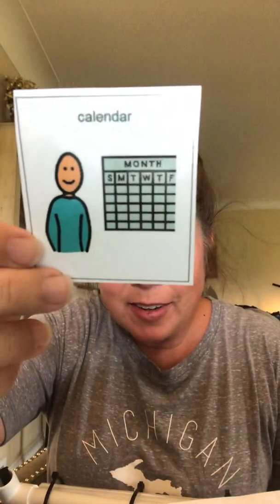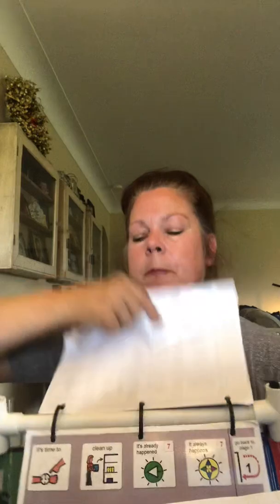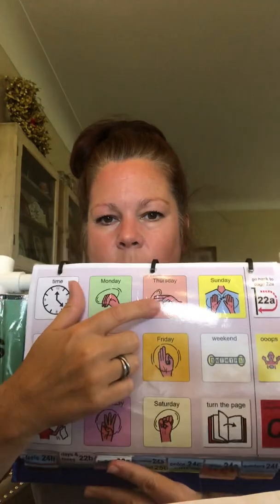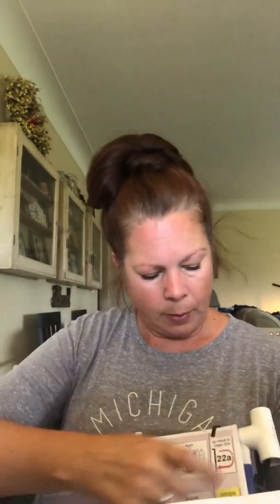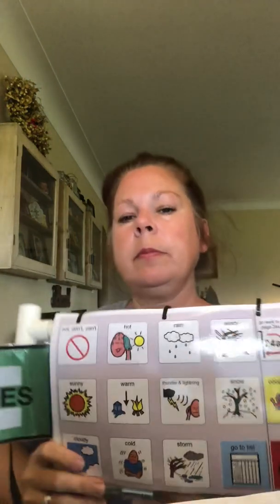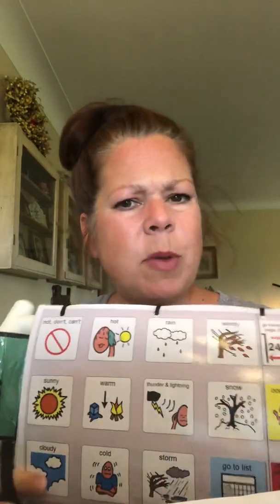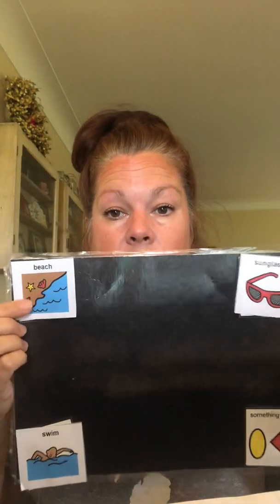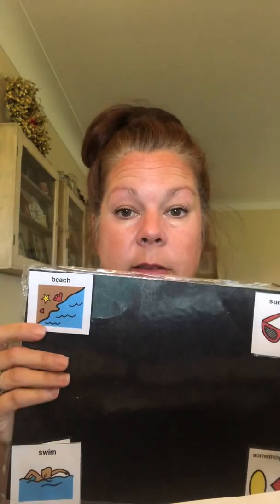Morning note - 7/23